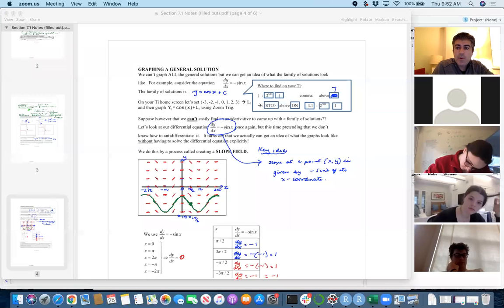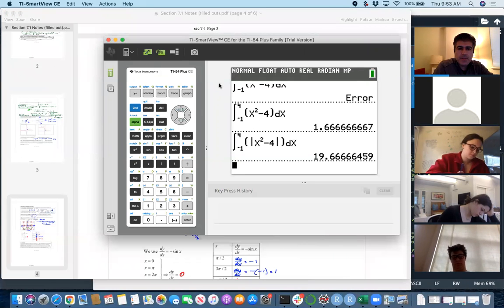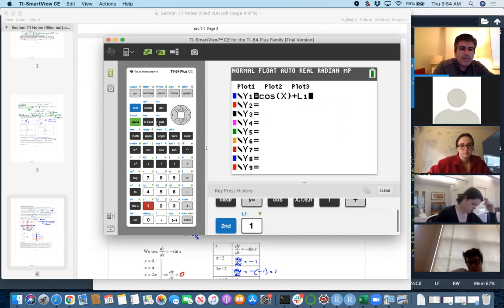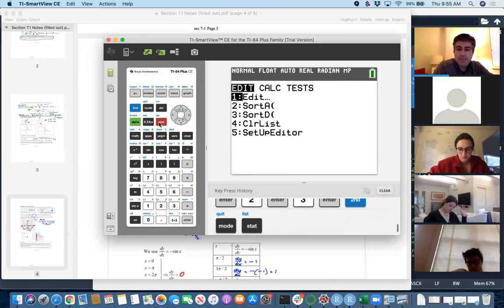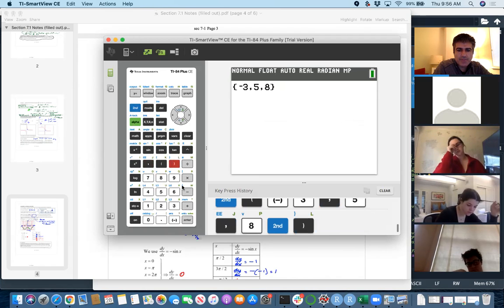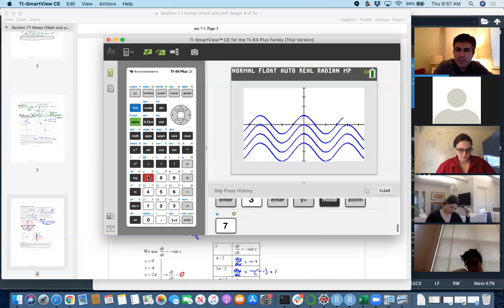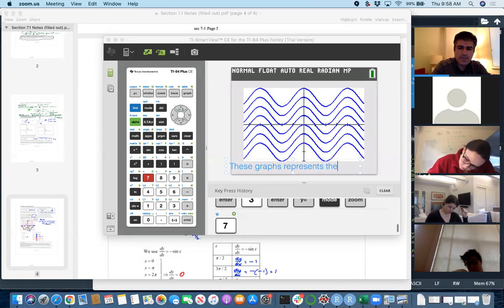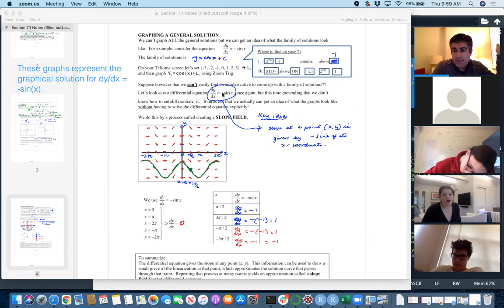AP Calculus AB Section 7 1 Notes Pg 4 Calculator Demo